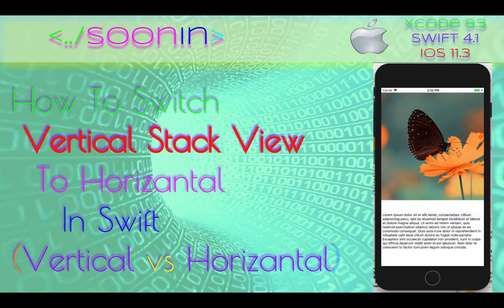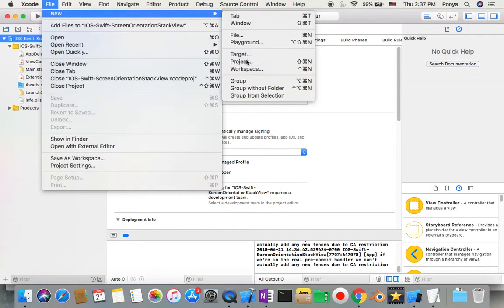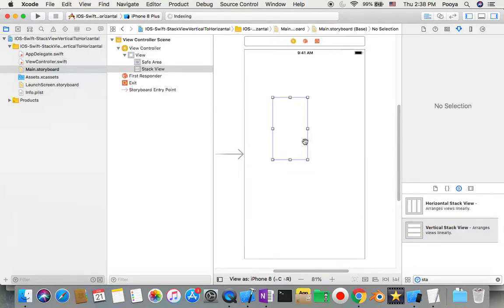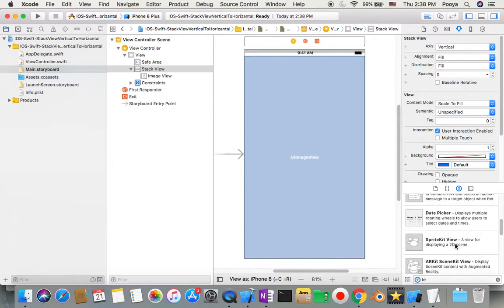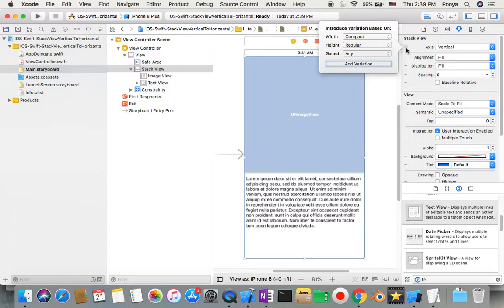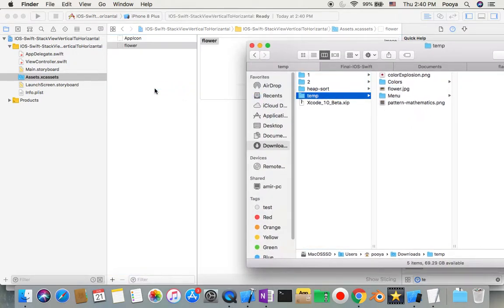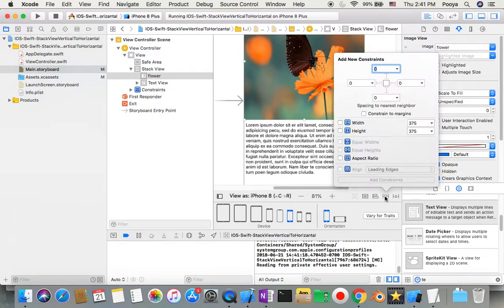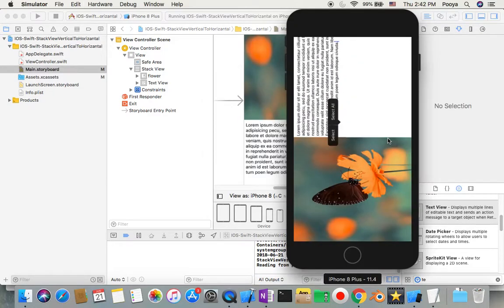IOS, Swift 4+, Tutorial: How Switch Vertical StackView to Horizontal in Swift Project ( StackView )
Welcome to Stack View Handle Trick!
Level : Beginners

Learn the easy way to Convert Vertical Stack view to Horizontal Stack View in effect Project to show stack view in landscape screen in Swift with different cool UI in Xcode by Swift Program (Vertical, Horizantal) You will be using Vertical, Horizantal,Stack View, Axis, StackView, compact, screen Orientation, Device Orientation
and understand How to add Axis to Stack View

IOS, Swift, Tutorial, Tricks, programmatically ,  Xcode ,  Intermediate, Beginner , senior  ,
Vertical, Horizantal,Stack View, Axis, StackView, compact, screen Orientation, Device Orientation